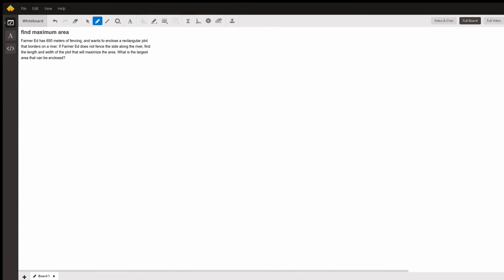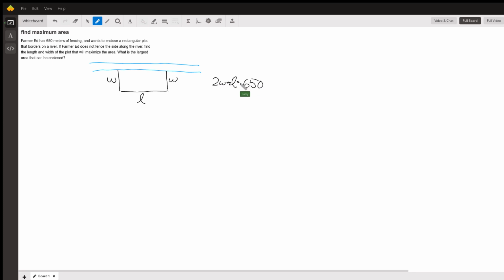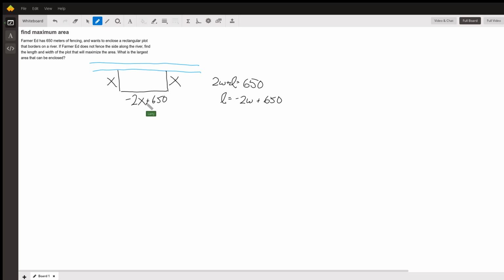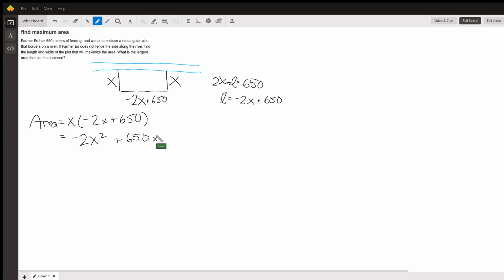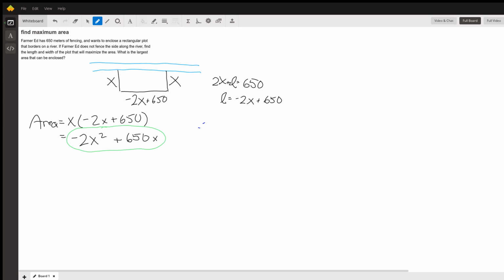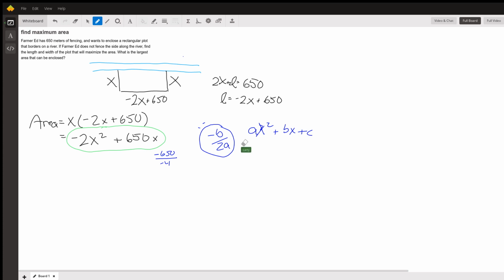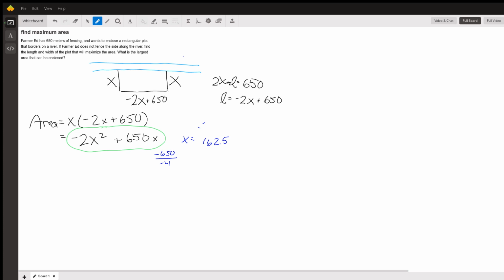Farmer Ed maximizes his garden!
Question: find maximum area
Farmer Ed has 650 meters of​ fencing, and wants to enclose a rectangular plot that borders on a river. If Farmer Ed does not fence the side along the​ river, find the length and width of the plot that will maximize the area. What is the largest area that can be​ enclosed?

Answered By:

Larry S.